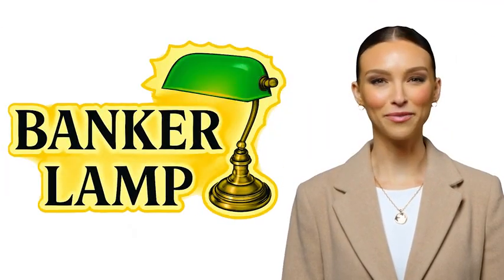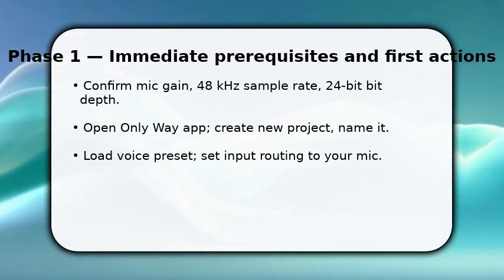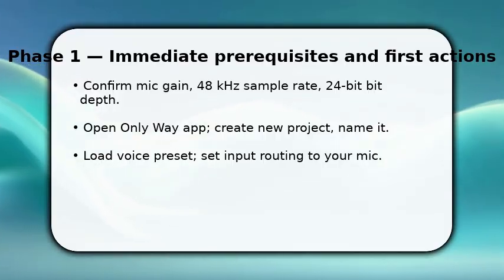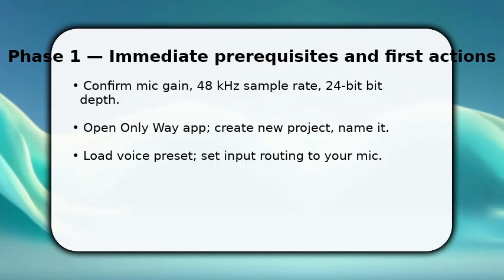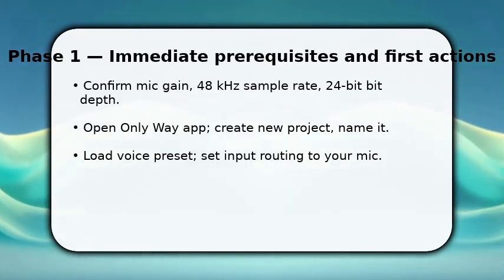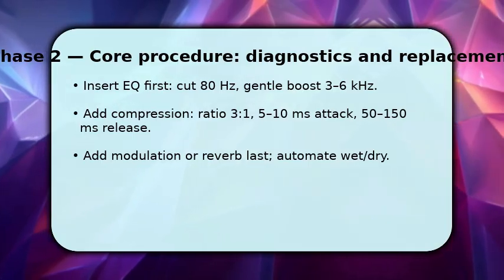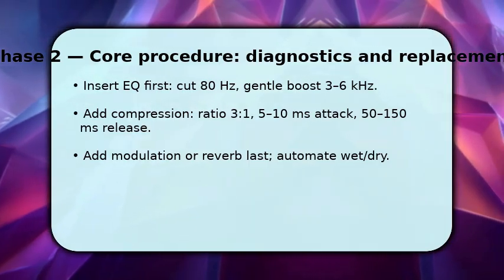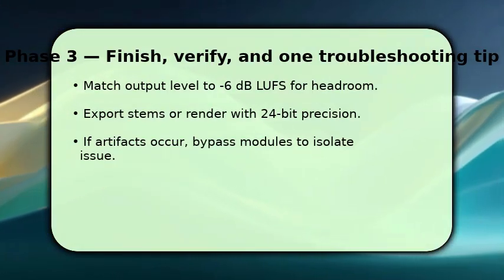How to Use Voice Fx (only Way)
How to Use Voice Fx (only Way) | 🔒 Surfshark VPN Deal — Stay private and secure. $1.99/mo + 3 Months Free ▸

Learn the ins and outs of using voice effects in your videos. This tutorial covers essential techniques for seamless integration, including software recommendations, tips on timing, and how to enhance storytelling with audio elements.